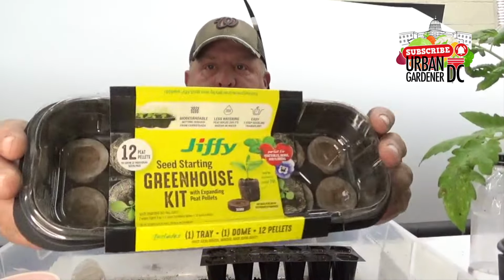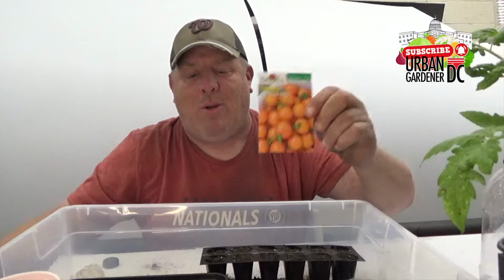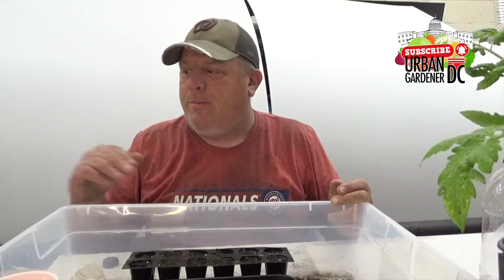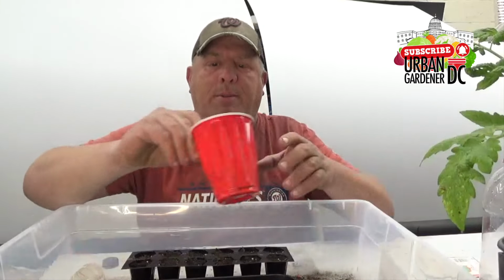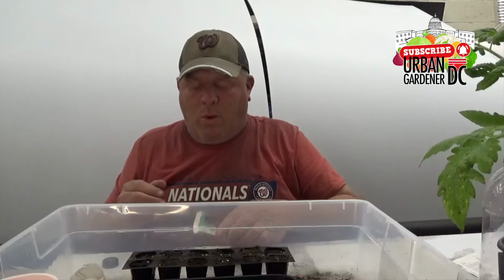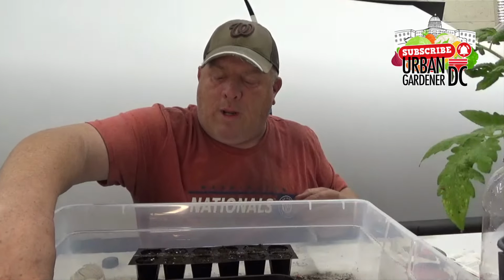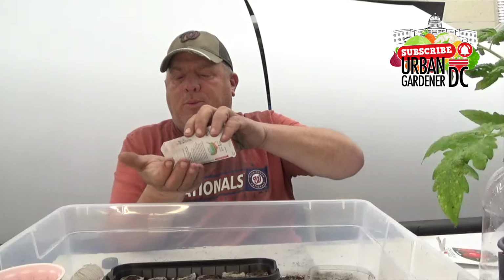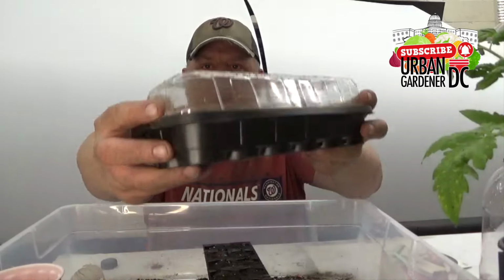Battle Of The Seeds: Jiffy Peat Trays Vs. Diy Germination Methods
In this video I will be germinating 3 different types of tomatoes.  One tray using the store bought Peet Seed Trays by Jiffy and the other tray with my own soil medium.

Welcome  to the Channel Urban Gardener DC

Where we hop to provide a perspective, some education and a lot of fun gardening in the City, Washington, DC that is.

Community Gardens is an urban agriculture program available at multiple DPR locations within the district. These lots, that are maintained thanks to a dual effort by DPR staff and D.C. citizens, are key in the fight against food & fesh produce deserts. They also serve as a great outdoor space for productive recreation for anyone with a green thumb.